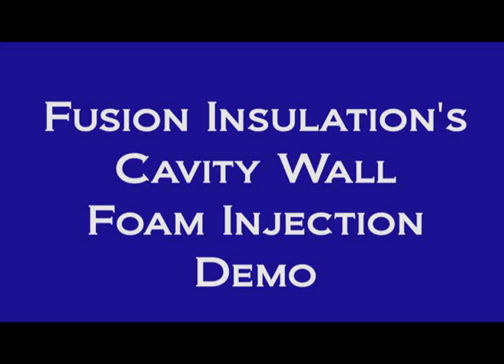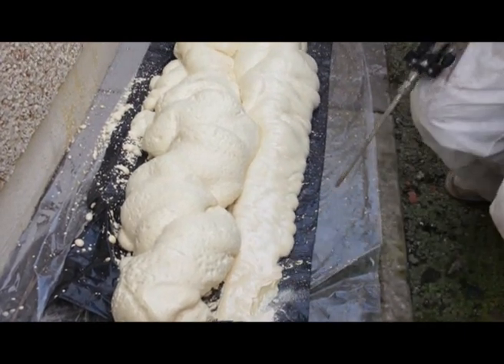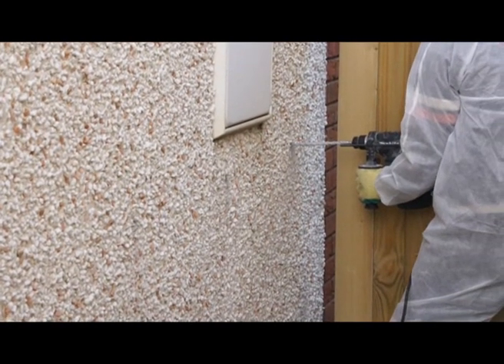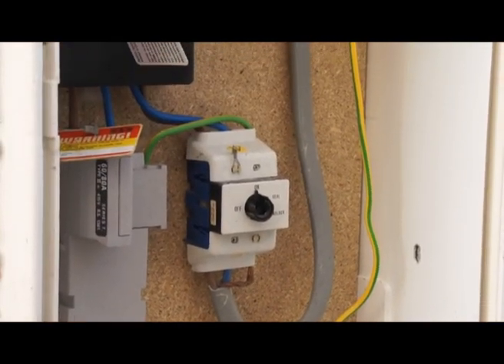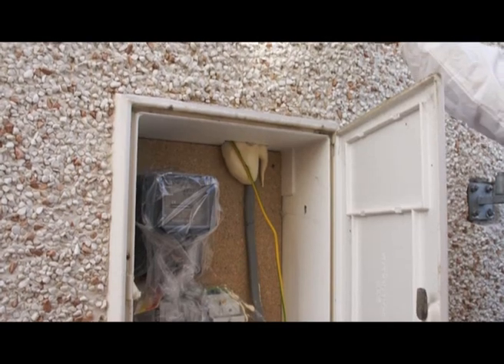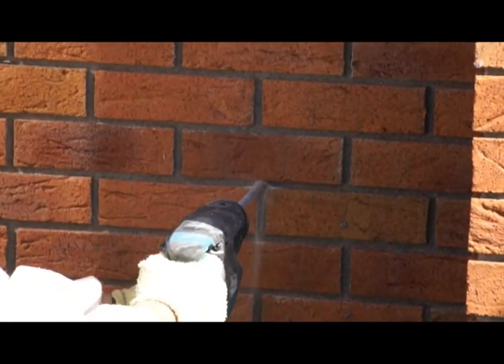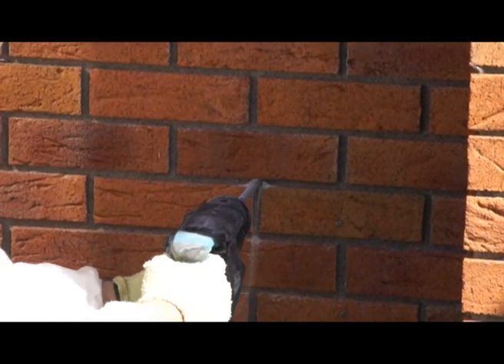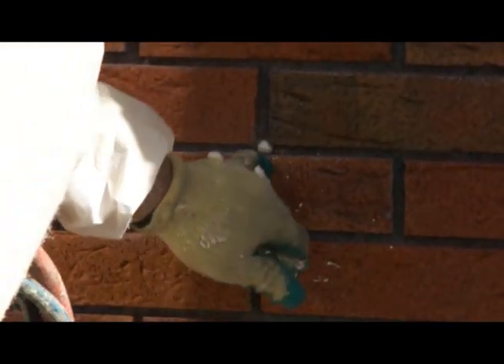CAVITY INSULATION FOAM INJECTION FUSION INSULATION BIOFOAM.wmv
brings you another video, this time demonstrating a revolutionary cavity insulation injection system using polyurethane. This system is without doubt the best cavity insulation system on the market today. It's the ability of the Biofoam insulation to expand and seal every nook and every crevice in the exterior of your building that makes it so special. The added bonus is that it comes with a lifetime warranty